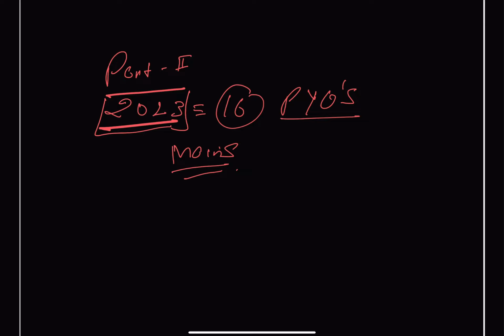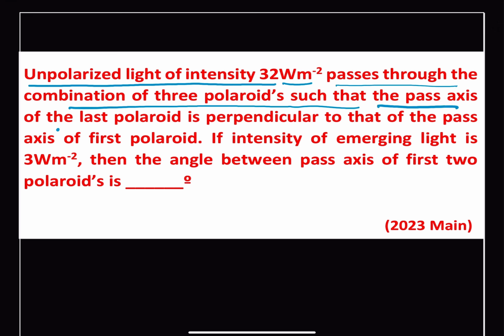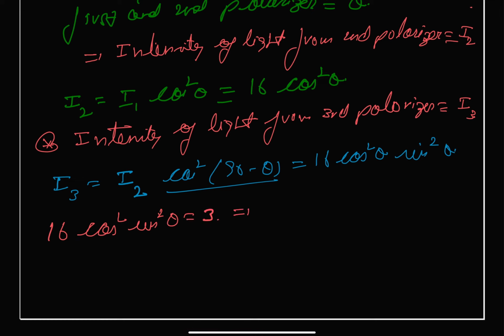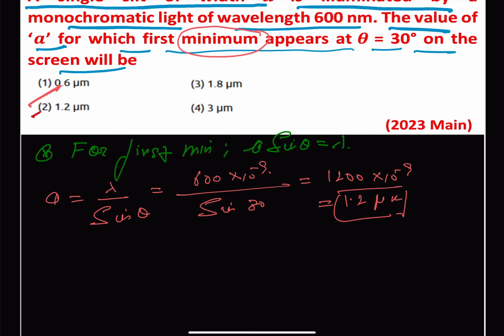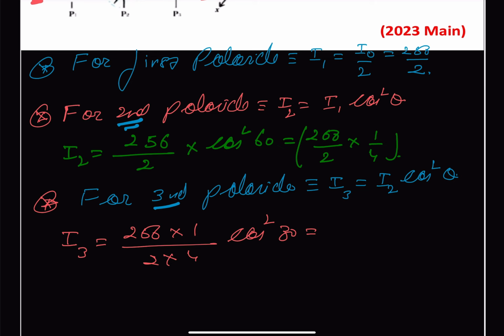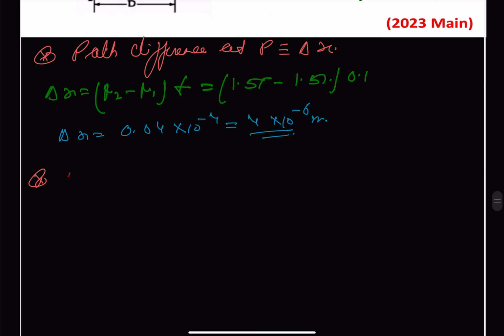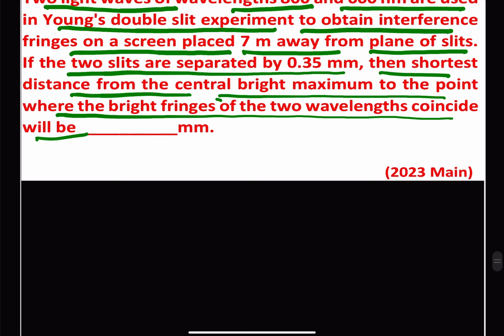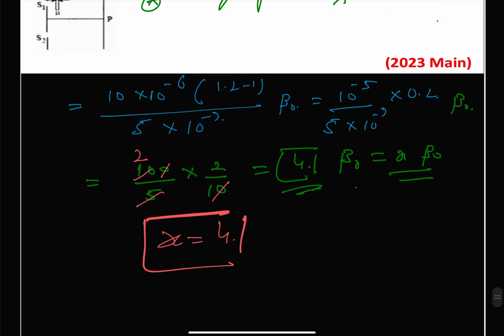IIT JEE Mains and Advanced PYQ: Optics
As shown in the figure, in Young's double slit experiment, a thin plate of thickness 𝒕 = 10 μm and refractive index μ = 1.2 is inserted in front of slit 𝑺1. The experiment is conducted in air (μ = 1) and uses a monochromatic light of wavelength 𝝀 = 500 nm. Due to the insertion of the plate, central maxima are shifted by a distance of 𝒙𝜷0. 𝜷0 is the fringe-width before the insertion of the plate. The value of the 𝒙 is_____.
(2023 Main)

‘𝒏’ polarizing sheets are arranged such that each makes an angle 45° with the proceeding sheet. An unpolarized light of intensity 𝑰 is incident into this arrangement. The output intensity is found to be 𝑰/64. The value of 𝒏 will be:
(2023 Main)

Two light waves of wavelengths 800 and 600 nm are used in Young's double slit experiment to obtain interference fringes on a screen placed 7 m away from plane of slits. If the two slits are separated by 0.35 mm, then shortest distance from the central bright maximum to the point where the bright fringes of the two wavelengths coincide will be __________mm.
(2023 Main)

Two polaroid 𝑨 and 𝑩 are placed in such a way that the pass-axis of polaroid’s are perpendicular to each other. Now, another polaroid 𝑪 is placed between 𝑨 and 𝑩 bisecting angle between them. If intensity of unpolarized light is 𝑰0 then intensity of transmitted light after passing through polaroid B will be:
(2023 Main)

In a Young’s double slit experiment, the intensities at two points, for the path difference 𝝀/4 and 𝝀/3 (𝝀 being the wavelength of light used) are 𝑰1 and 𝑰2 respectively. If 𝑰0 denotes the intensity produced by each one of the individual slits, then ( 𝑰1 + 𝑰2 )/ 𝑰0 = .
(2023 Main)

In Young’s double slit experiment, two slits 𝑺1 and 𝑺2 are ‘𝒅’ distance apart and the separation from slits to screen is 𝑫 (as shown in figure). Now if two transparent slabs of equal thickness 0.1 mm but refractive index 1.51 and 1.55 are introduced in the path of beam (𝝀 = 4000Å) from 𝑺1 and 𝑺2 respectively. The central bright fringe spot will shift by ________ number of fringes.
(2023 Main)

Unpolarized light is incident on the boundary between two dielectric media, whose dielectric constants are 2.8 (medium 1) and 6.8 (medium 2), respectively. To satisfy the condition, so that the reflected and refracted rays are perpendicular to each other, the angle of incidence should be 𝒕𝒂𝒏-1 (1 + 10/𝜽)1/2 the value of 𝜽 is ….. (Given for dielectric media, 𝝁r = 1).
(2023 Main)

As shown in figures, three identical polaroids 𝑷1, 𝑷2 and 𝑷3 are placed one after another. The pass axis of 𝑷2 and 𝑷3 are inclined at angle of 60º and 90º with respect to axis of 𝑷1. The source 𝑺 has an intensity of 256 W/m2. The intensity of light at point O is W/m2.
(2023 Main)

In a Young’s double slit experiment, two slits are illuminated with a light of wavelength 800 nm. The line joining 𝑨1𝑷 is perpendicular to 𝑨1𝑨2 as shown in the figure. If the first minimum is detected at 𝑷, the value of slits separation ‘𝒂’ will be
(2023 Main)

In Young's double slits experiment, the position of 5th bright fringe from the central maximum is 5 cm. The distance between slits and screen is 1 m and wavelength of used monochromatic light is 600 nm. The separation between the slits is
(2023 Main)

A single slit of width 𝒂 is illuminated by a monochromatic light of wavelength 600 nm. The value of ‘𝒂’ for which first minimum appears at 𝜽 = 30° on the screen will be
(2023 Main)

In a Young's double slits experiment, the ratio of amplitude of light coming from slits is 2:1. The ratio of the maximum to minimum intensity in the interference pattern is
(2023 Main)

The ratio of intensities at two points 𝑷 and 𝑸 on the screen in a Young’s double slit experiment where phase difference between two waves of same amplitude are 𝝅/3 and 𝝅/2, respectively are
(2023 Main)

Unpolarized light of intensity 32Wm-2 passes through the combination of three polaroid’s such that the pass axis of the last polaroid is perpendicular to that of the pass axis of first polaroid. If intensity of emerging light is 3Wm-2, then the angle between pass axis of first two polaroid’s is ______º
(2023 Main)

The width of fringe is 2 mm on the screen in a double slit experiment for the light of wavelength of 400 nm. The width of the fringe for the light of wavelength 600 nm will be
(2023 Main)

A beam of light consisting of two wavelengths 7000 Å and 5500 Å is used to obtain interference pattern in Young's double slit experiment. The distance between the slits is 2.5 mm and the distance between the plane of slits and the screen is 150 cm. The least distance from the central fringe, where the bright fringes due to both the wavelengths coincide, is 𝒏 × 10-5 m. The value of 𝒏 is_____.
(2023 Main)